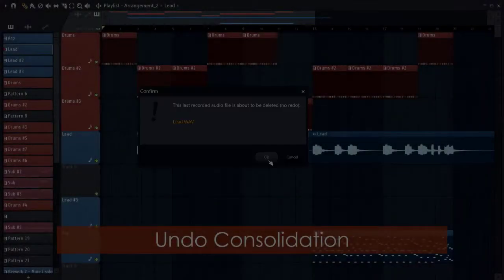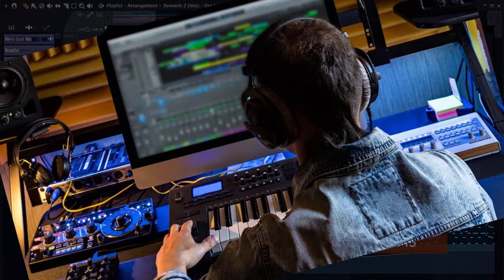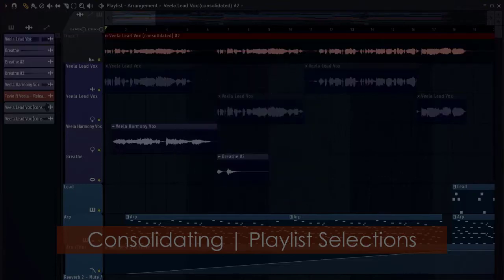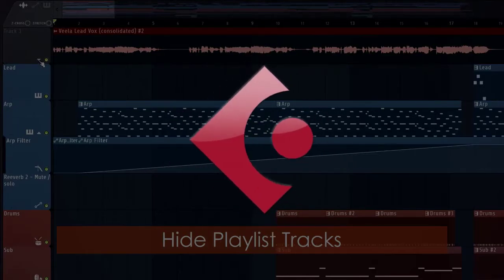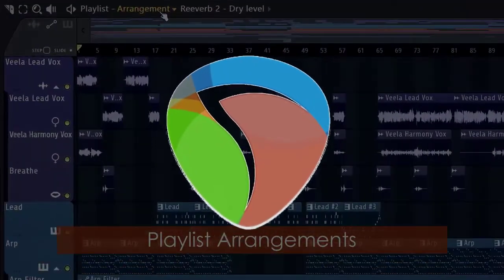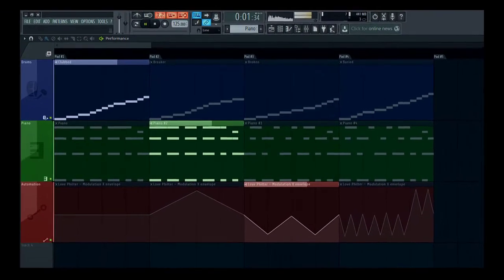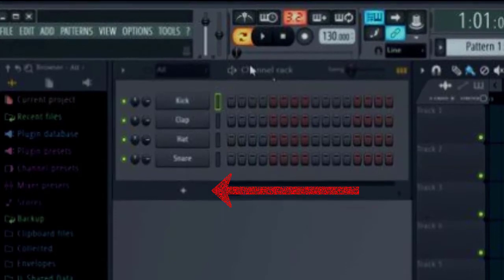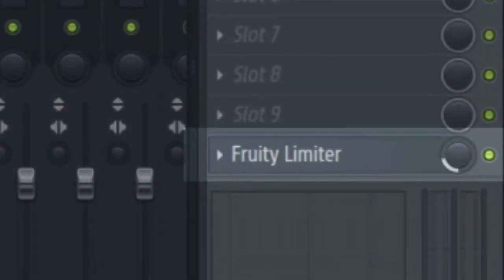Which DAW is PERFECT for YOU?!?! | P3RP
Attention - Please open the Desc section

In this video i'll explain some cool and important stuff about DAWs like "What is a DAW?", "What this do?", "Which of they are better for me?"

Stay till the end of the video for you understand all this answers and much more.

I talked about FL Studio, Ableton, Logic Pro, Pro Tools, Cubase and Reaper.

Comment what do you think of my first vocal video and which DAW did I made a video of, show off or whatever you want.

Intro: (00:00)

FL Studio: (1:32)

Ableton: (6:47)

Logic Pro: (10:06)

Final: (13:35)

Please share this awesome video by P3RP on all social medias.

P3RP